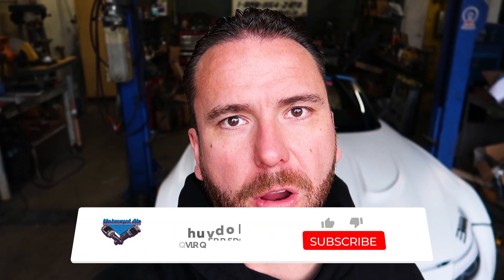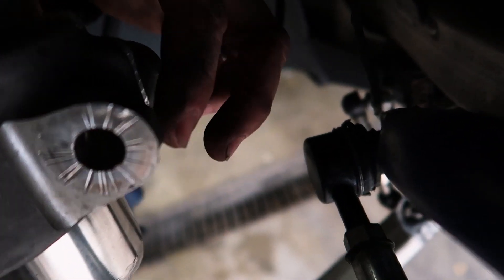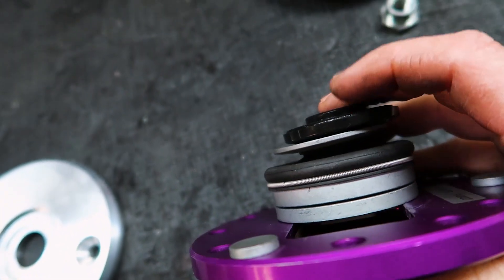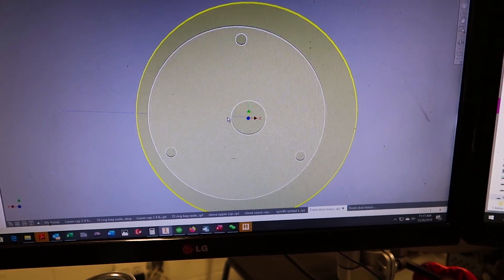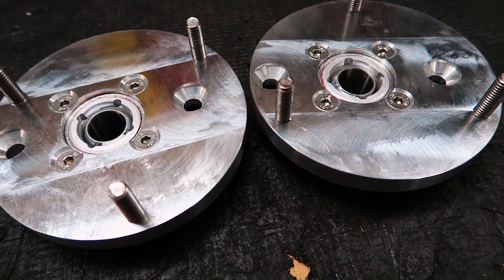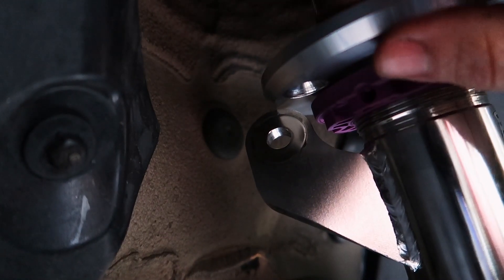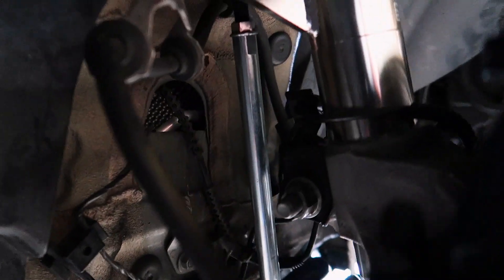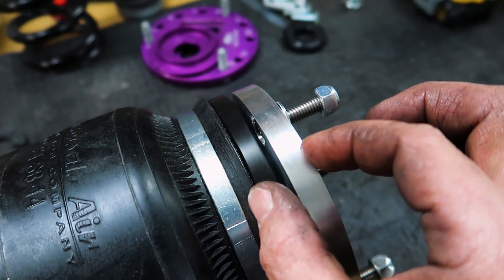Converting KWv3 to Air on a GT3 BMW Z4 E89 Race Car Part 1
In this video we are developing a kit for Euroclass, GT3 Z4 BMW on KW v3 Coilovers.  Converting the spring to an air adjustable spring and maintaining the double adjustable damping.

This video we are focusing on the front suspension.  In the next video we will be doing the rear suspension, along with the Accuair E-Level and CVT system install.

Car Owner IG: @soofy619